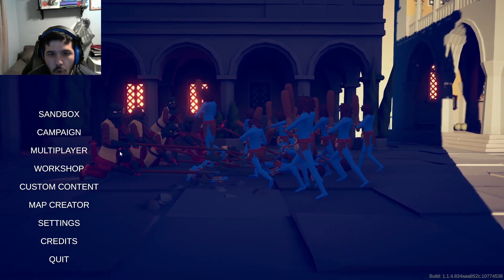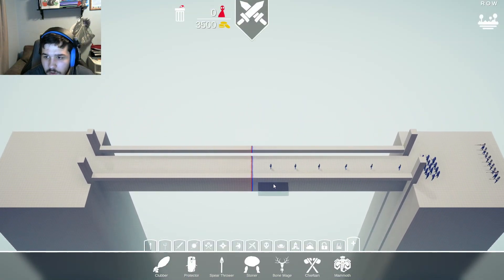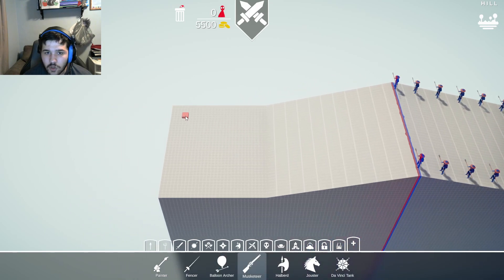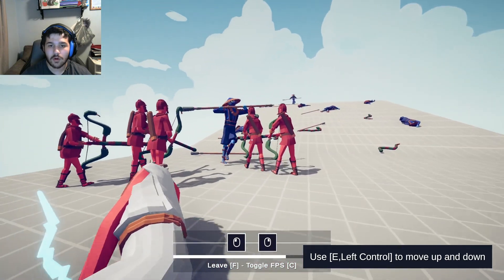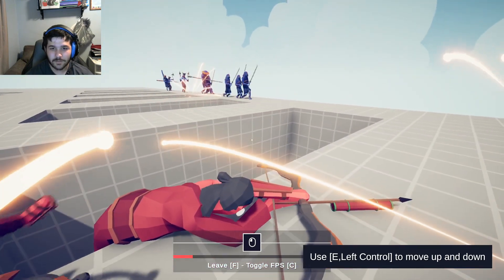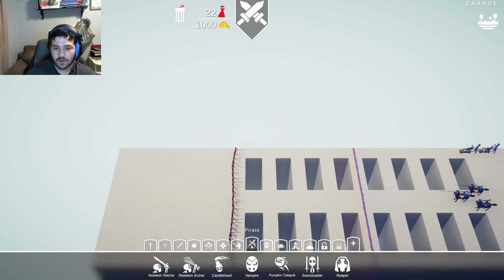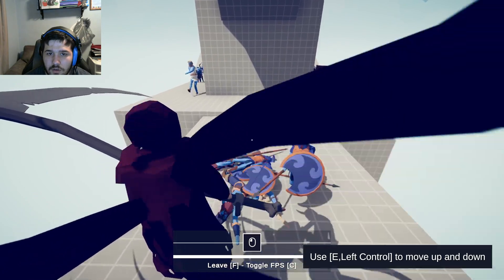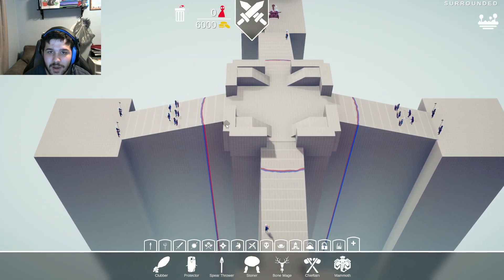What is this game?! totally accurate battle simulator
Dont worry I plan to make a fnaf video tomorrow or sunday